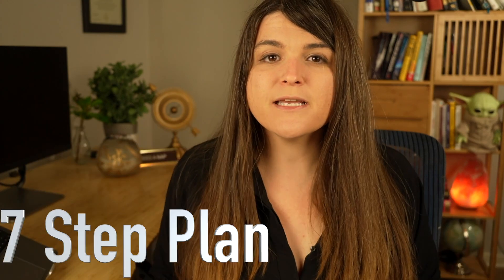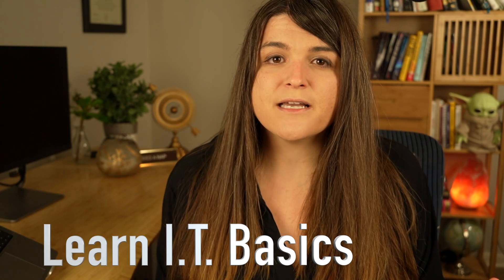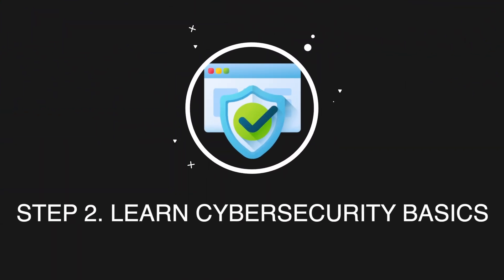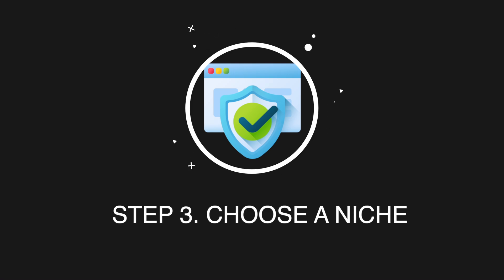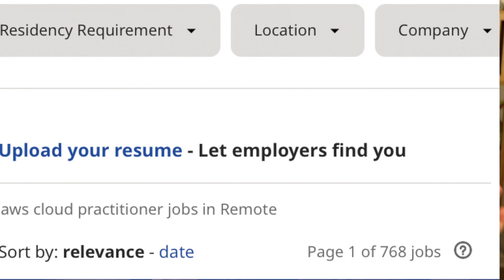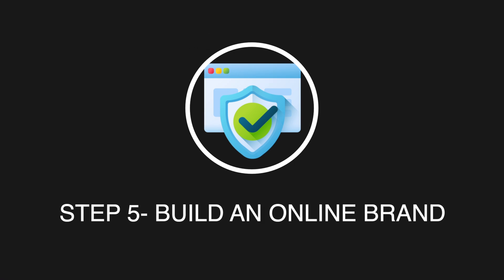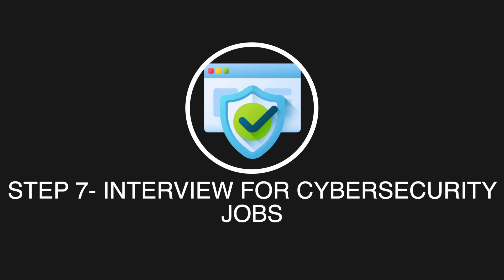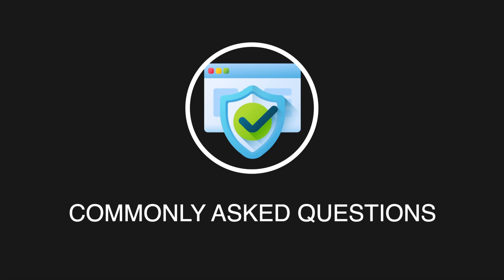7 Steps to landing a cybersecurity Job